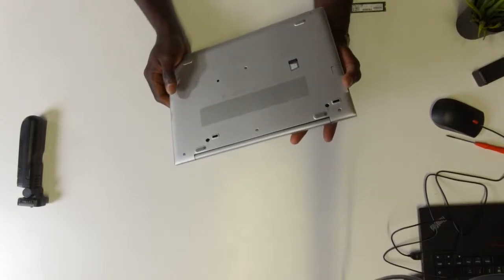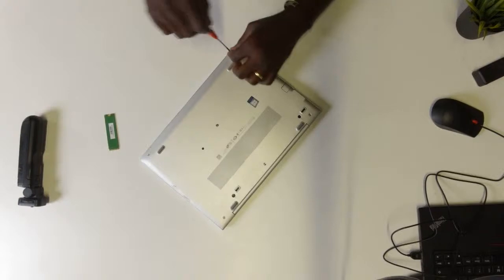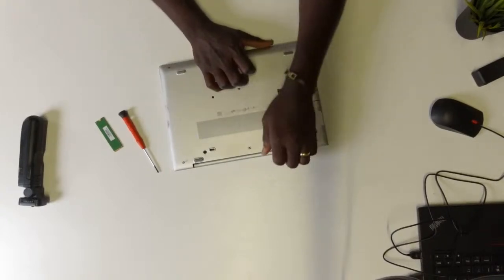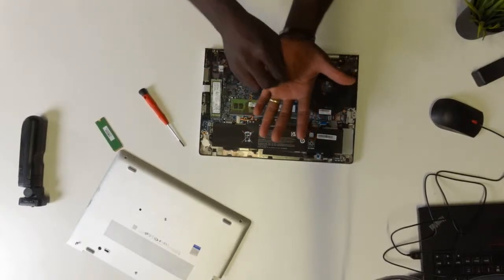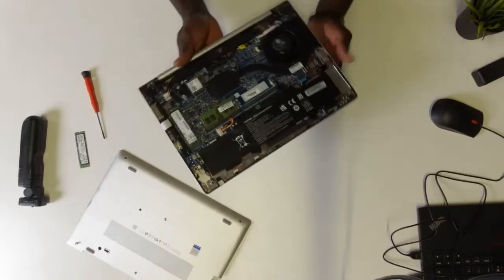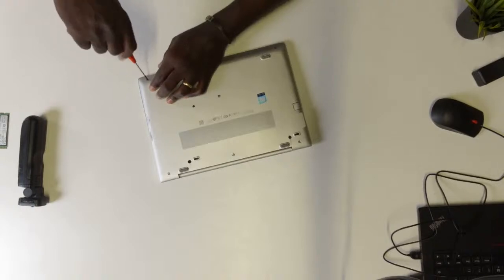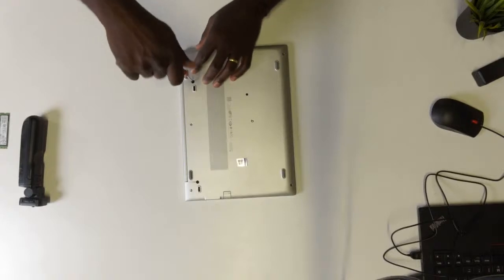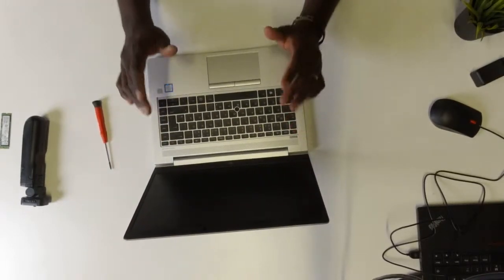watch me upgrade the ssd on this hp elitebook 840 g5